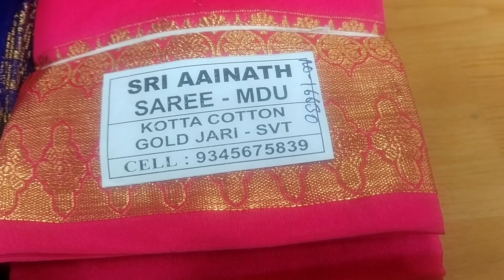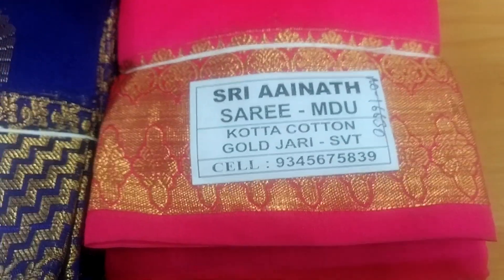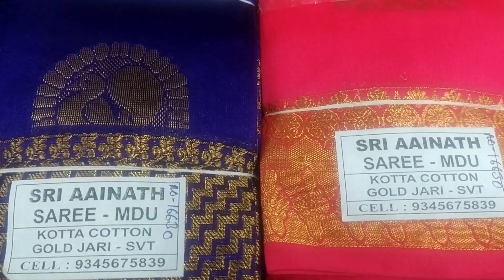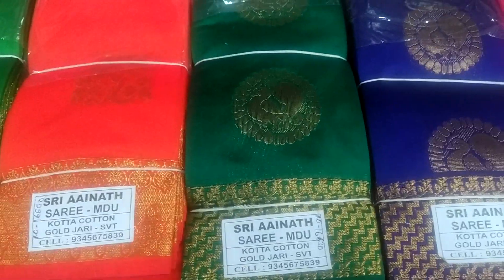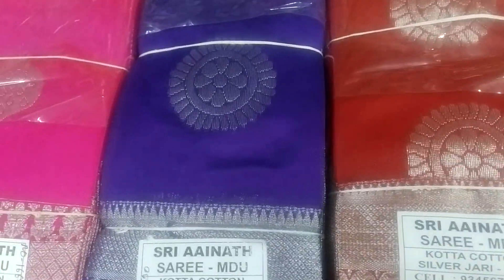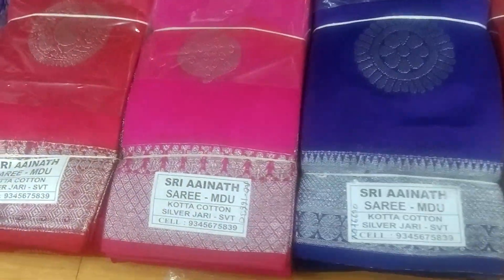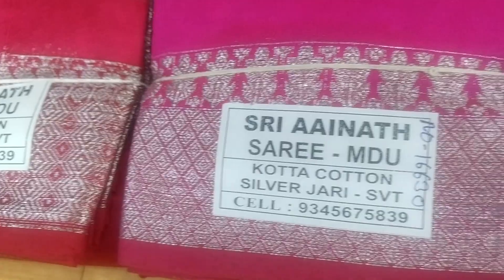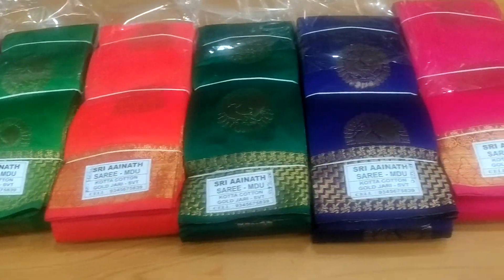best' sarees Kota cotton gold jari view